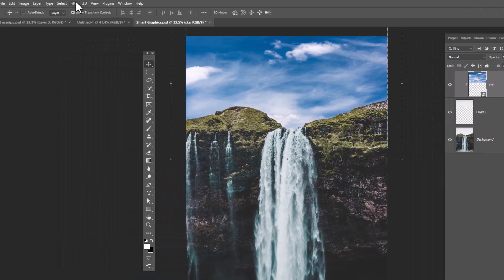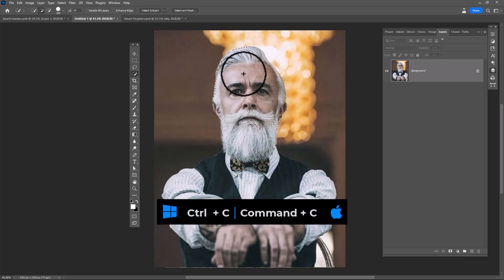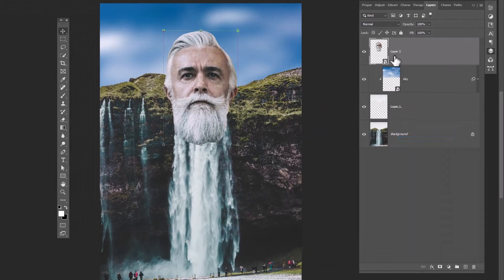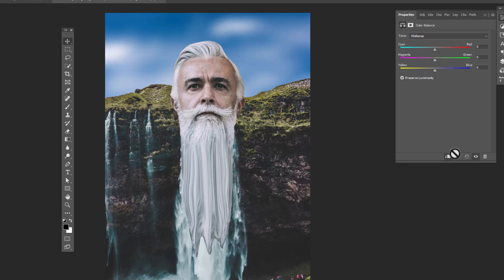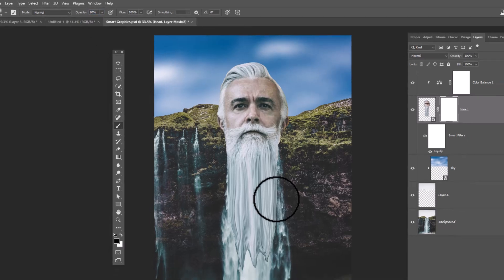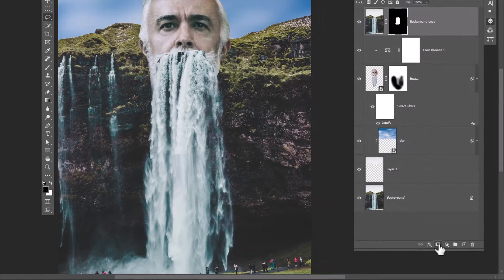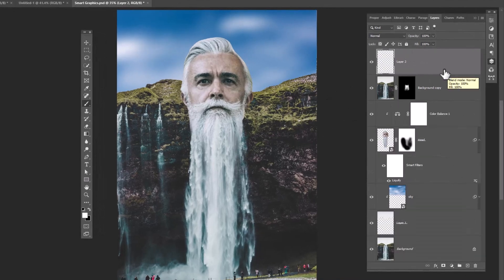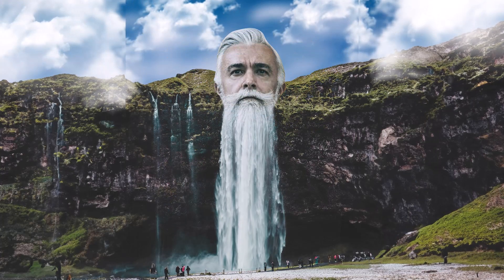2min Photo Manipulation | Photoshop Tutorial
2 minute Photo Manipulation Tutorial using any versions of Adobe Photoshop